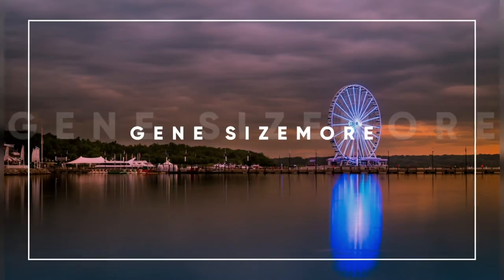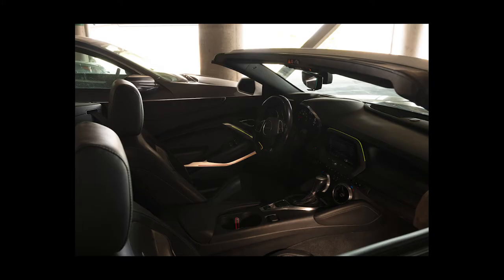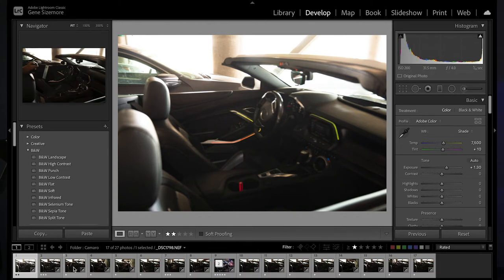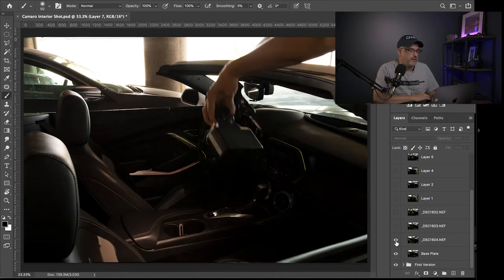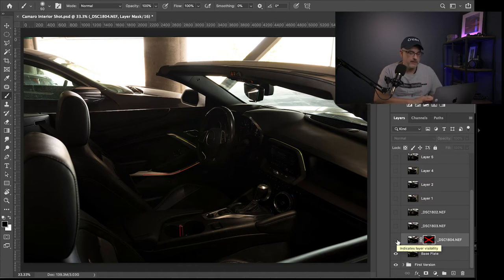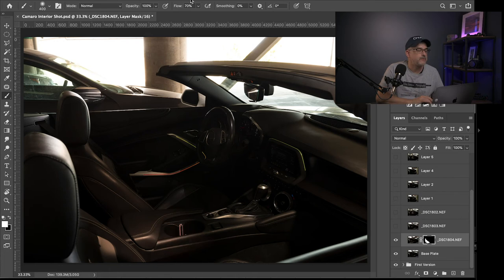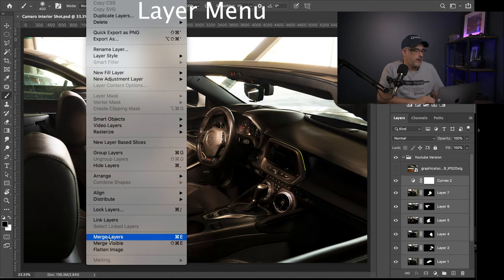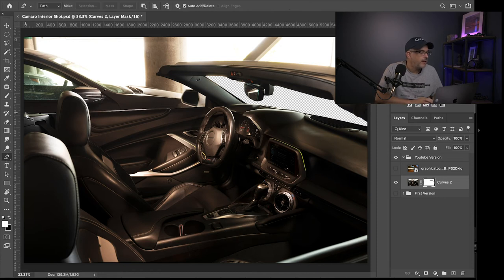Photoshop Tutorial:How to Light Paint Car Interiors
I know this was a long video, but I hope it was helpful.

Here are the two amazing YouTube Channels that I strongly recommend if you would like to learn more. I've learned a lot from these guys!

Please leave me a comment below if you think I missed something or if there is something in Lightroom you are struggling with, I’ll be happy to make a video on that topic.

Location: Virginia, USA

Music (Storyblocks):
Gene Sizemore Photography is operated under the Snapture LLC Brand, which offers both photography and video production/editing services. Snapture LLC is owned and operated by Gene Sizemore, Virginia, USA